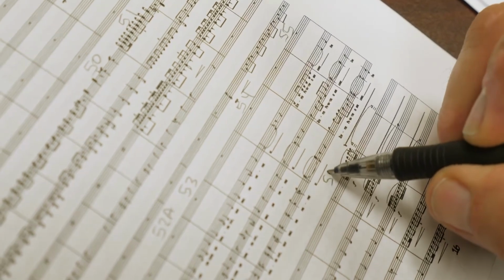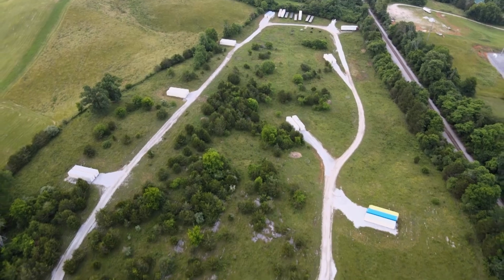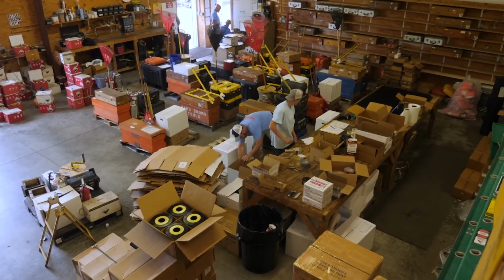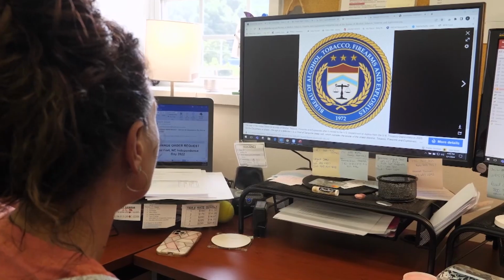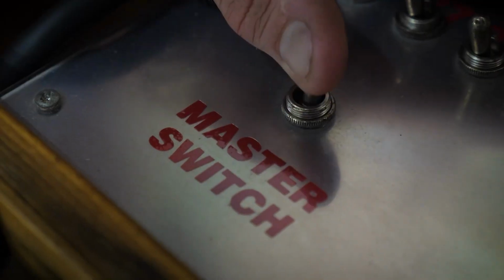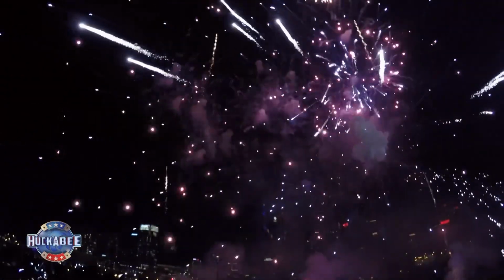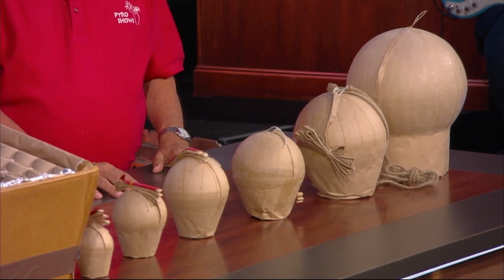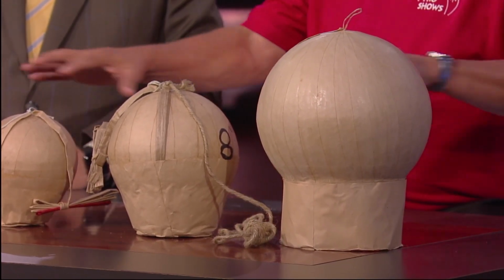How Synchronized Fireworks Shows are Made | Pyro Shows CEO Lansden Hill | Jukebox | Huckabee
On July 4th, downtown Nashville will be the site of “Let Freedom Sing.” It's a huge musical celebration, this year touting the biggest fireworks show in Music City history. Pyro Shows has been creating spectacular fireworks presentations for over 50 years and the CEO, Lansden Hill, joins "Huckabee" to give us a sneak peak into how they make the magic happen.
Watch Huckabee Saturdays 8/7c and again Sundays 9/8c exclusively on TBN